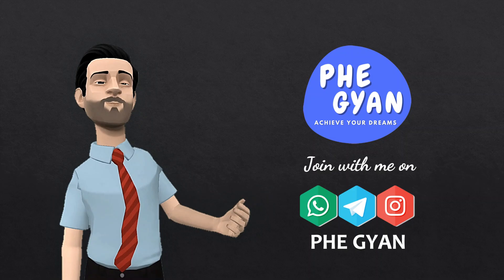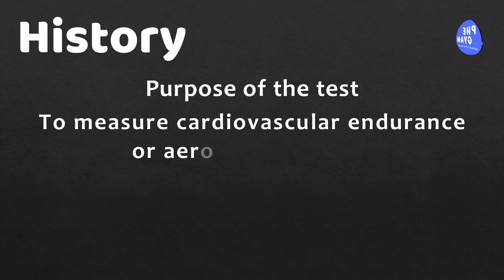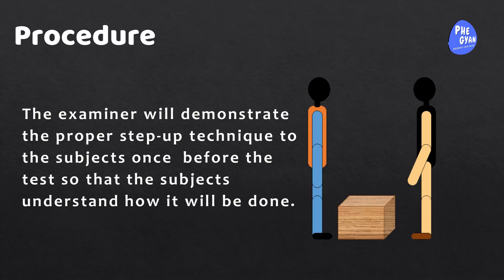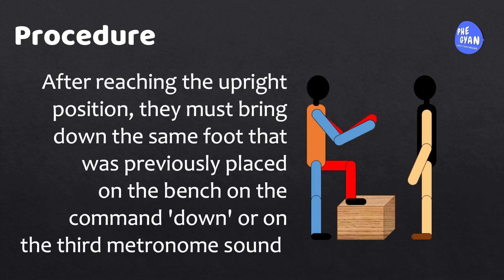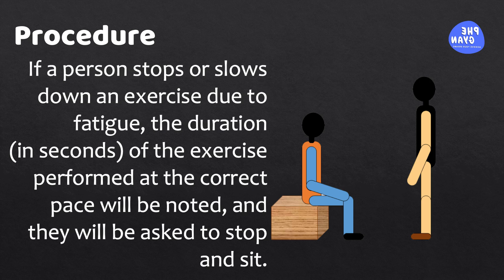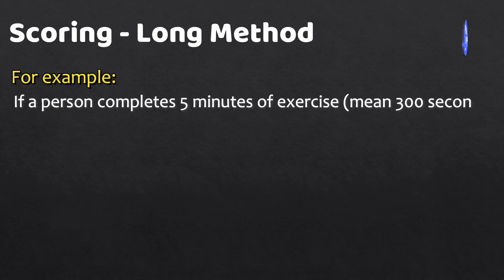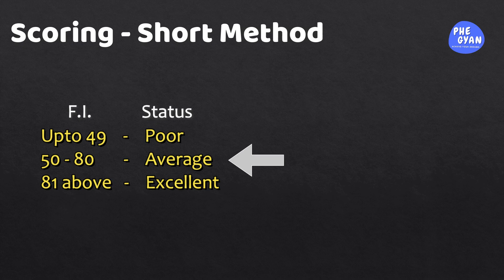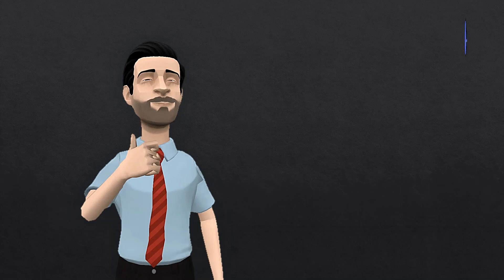Harvard Step Test - Know your fitness | English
Hello, learners! Welcome back to PHE Gyan, your best source of knowledge about physical education. I hope you have been enjoying my previous videos and gaining valuable insight into the world of physical education. Today, I have again brought another test for you – Harvard Step Test (aerobic test, Cardiovascular test).

The Harvard Step Test was developed by Lucien Brouha (full name Lucien Antoine Maurice Brouha) in 1943 at Harvard University, Massachusetts. He designed this test to measure cardiovascular endurance or aerobic endurance. This test evaluates how quickly a person's heart rate returns to normal after a period of vigorous exercise. And the best part is that it uses easily available and cost-effective tools.